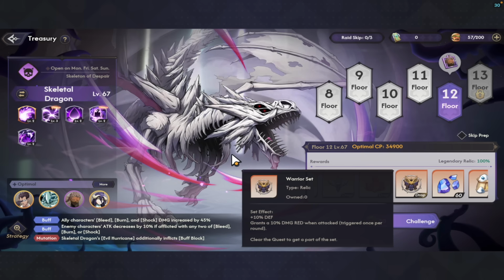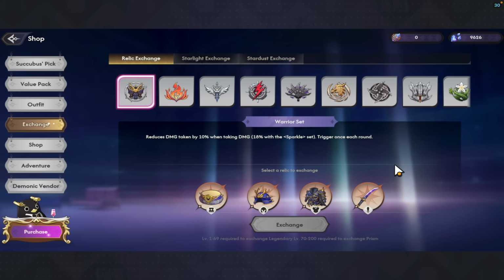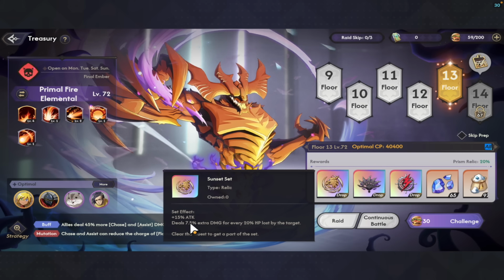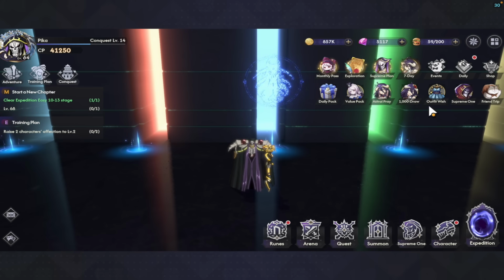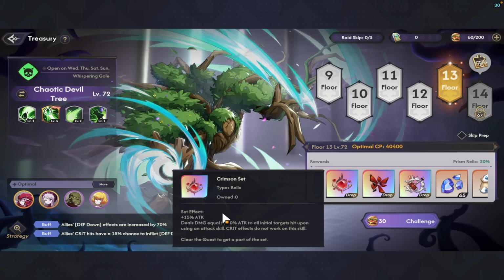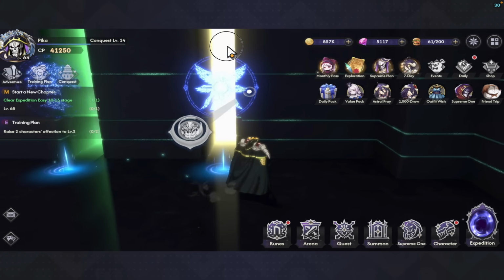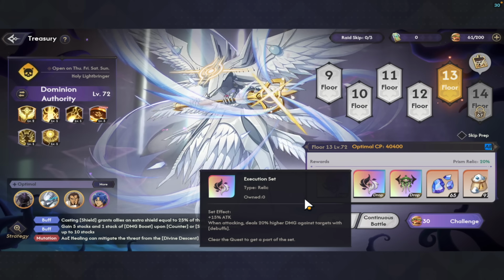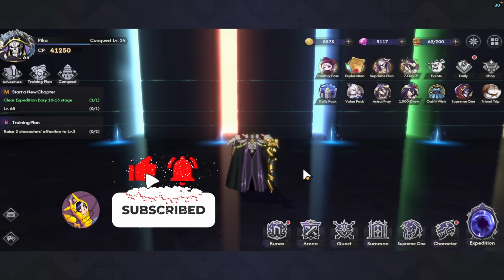Relics Full Guide & Explanation - Lord of Nazarick [Overlord]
Official mobile game for OVERLORD, the hit isekai series streaming on Crunchyroll.

Conquer, Command, and Control the World of OVERLORD!